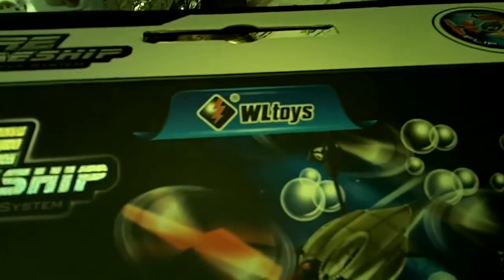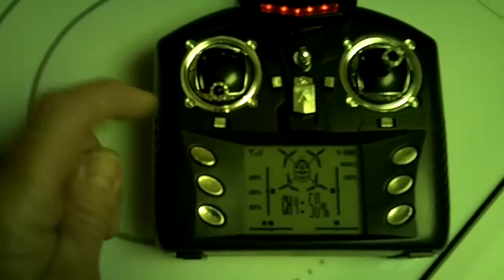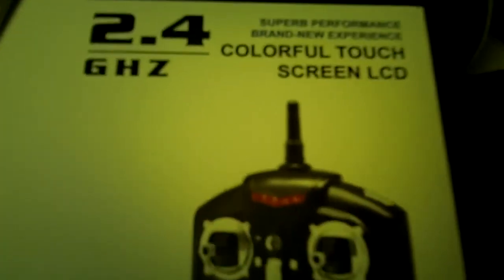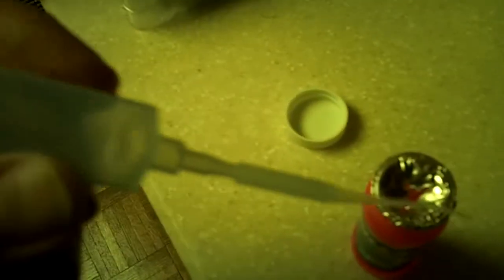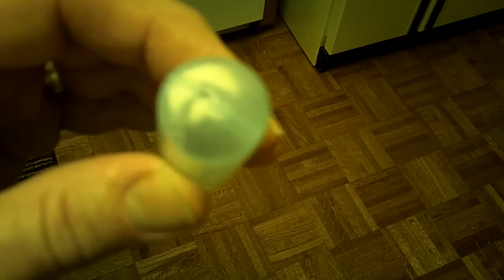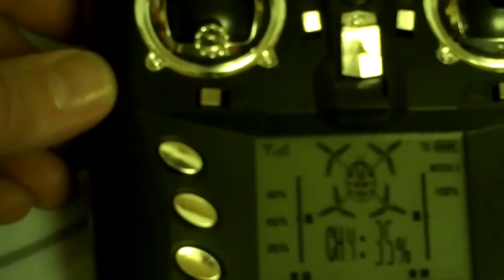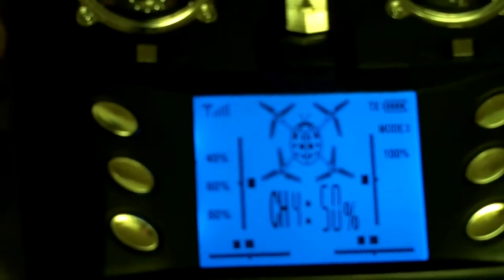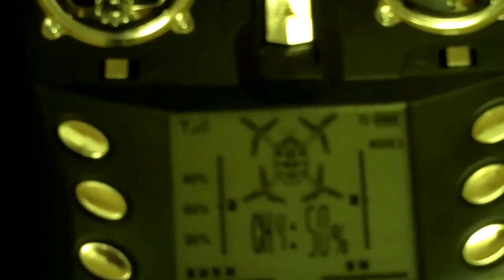Issues with WL Toys V969 Bubble-blowing Quadcopter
The transmitter case is pressure-sensitive and trims left rudder, the orange backlighting described in the manual doesn't seem to function, and the bubble solution transfer bottle has a hole in it. Other than that, it's a fun little machine to fly!